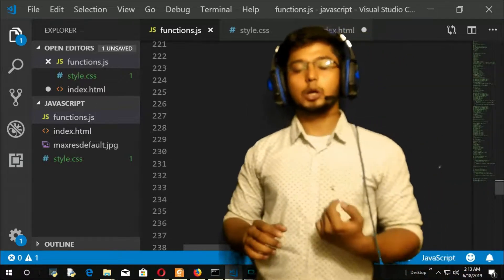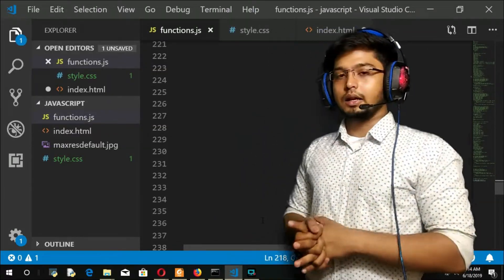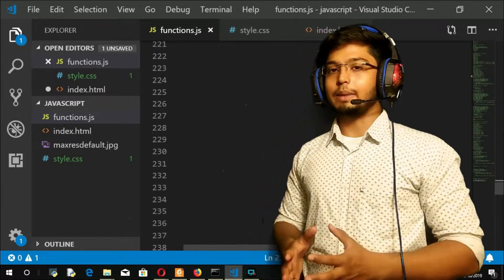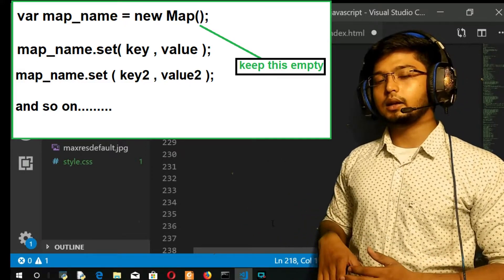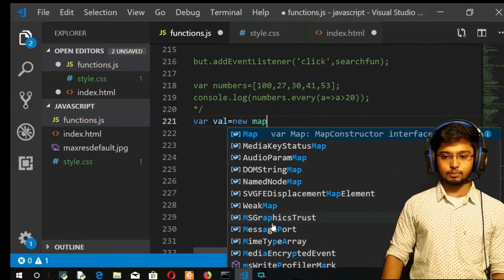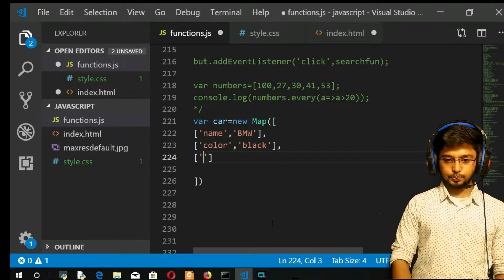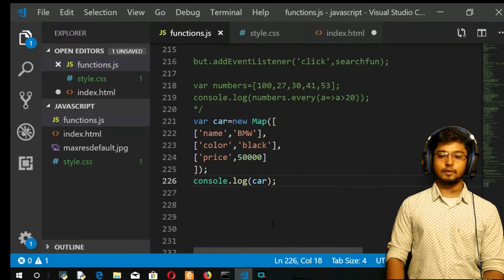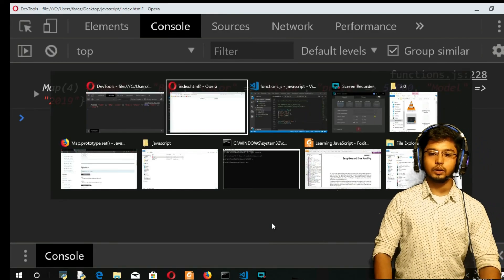15.Introduction to Maps in JavaScript- Creating a Map in JavaScript - MAPS Vs OBJECTS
1. Understand What is a MAP
2. Understand the Benefits of MAPS over OBJECTS
3. Create your MAP

The Map object holds key-value pairs and remembers the original insertion order of the keys. Any value (both objects and primitive values) may be used as either a key or a value.

iterable
    An Array or other iterable object whose elements are key-value pairs (arrays with two elements, e.g. [[ 1, 'one' ],[ 2, 'two' ]]). Each key-value pair is added to the new Map; null values are treated as undefined.

A Map object iterates its elements in insertion order — a for...of loop returns an array of [key, value] for each iteration.

Key equality is based on the sameValueZero algorithm: NaN is considered the same as NaN (even though NaN !== NaN) and all other values are considered equal according to the semantics of the === operator. In the current ECMAScript specification -0 and +0 are considered equal, although this was not so in earlier drafts. See "Value equality for -0 and 0" in the Browser compatibility table for details.

    The keys of an Object are String and Symbol, whereas they can be any value for a Map, including functions, objects, and any primitive.
    The keys in Map are ordered while keys added to object are not. Thus, when iterating over it, a Map object returns keys in order of insertion. (Note that in the ECMAScript 2015 spec objects do preserve creation order for string and Symbol keys, so traversal of an object with ie only string keys would yield keys in order of insertion)
    You can get the size of a Map easily with the size property, while the number of properties in an Object must be determined manually.
    A Map is an iterable and can thus be directly iterated, whereas iterating over an Object requires obtaining its keys in some fashion and iterating over them.
    An Object has a prototype, so there are default keys in the map that could collide with your keys if you're not careful. As of ES5 this can be bypassed by using Object.create(null), but this is seldom done.
    A Map is an iterable and can thus be directly iterated, whereas iterating over an Object requires obtaining its keys in some fashion and iterating over them. in scenarios involving frequent addition and removal of key pairs.

15  Introduction to Maps in JavaScript- Creating a Map  in JavaScript